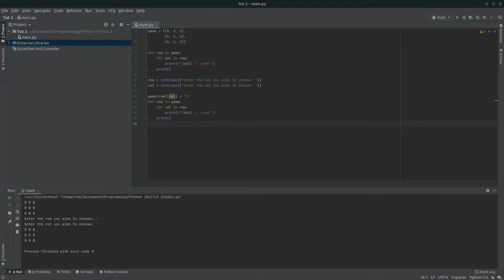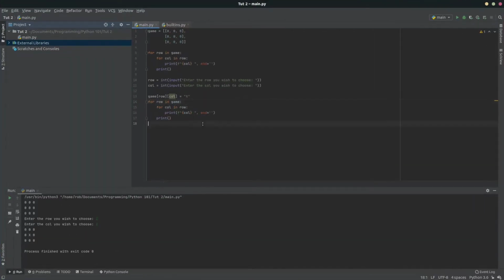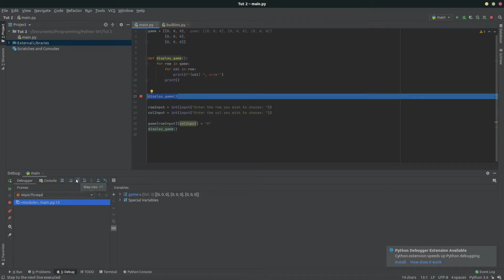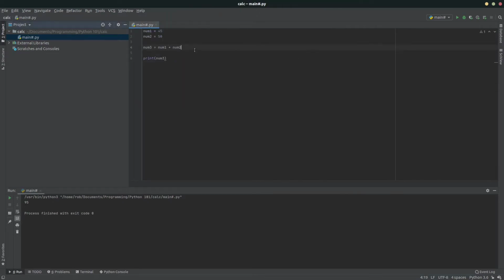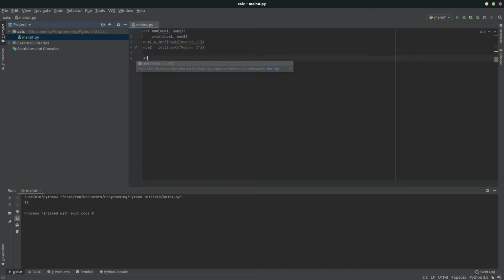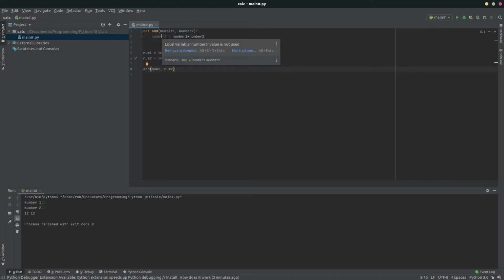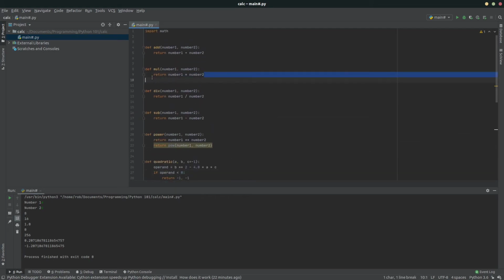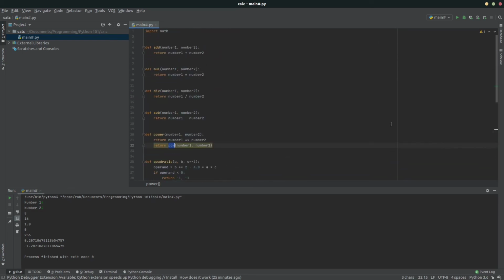Python-101: Functions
In this video, we look at how to create functions to allow us to reuse code in our programs. The video covers Functions, Argument Passing and Default Arguments to build a Calculator